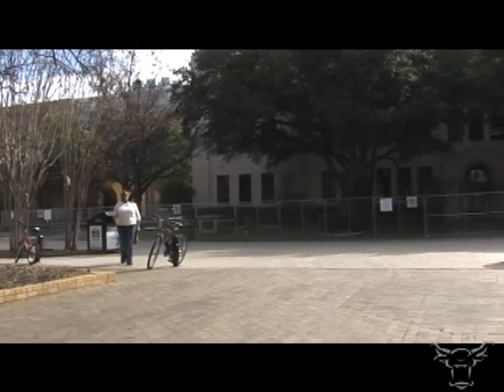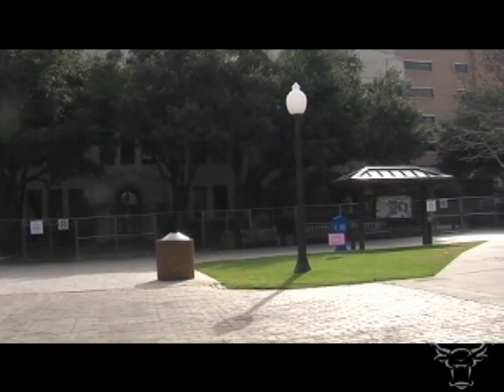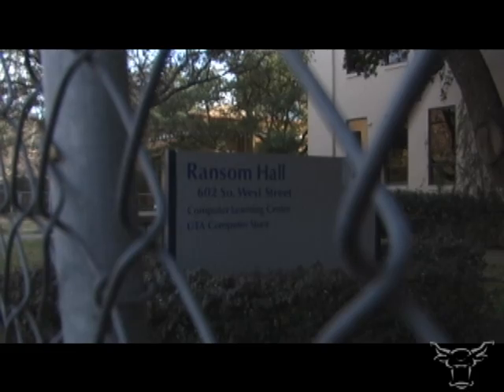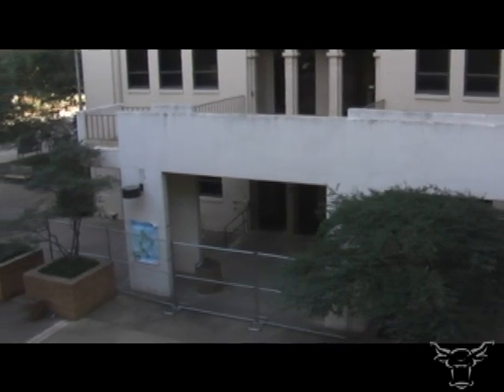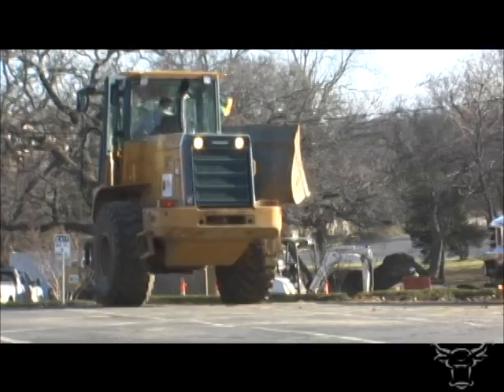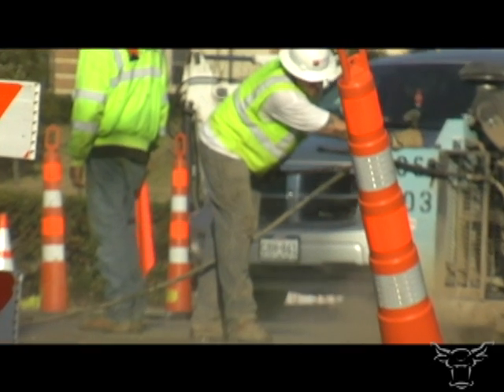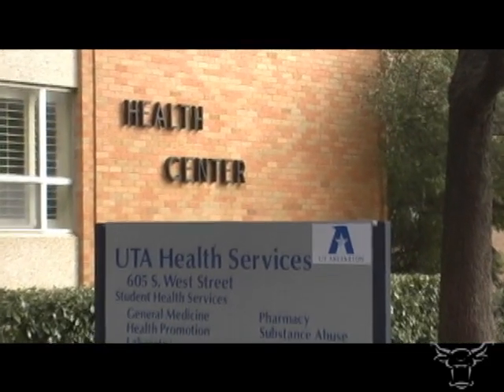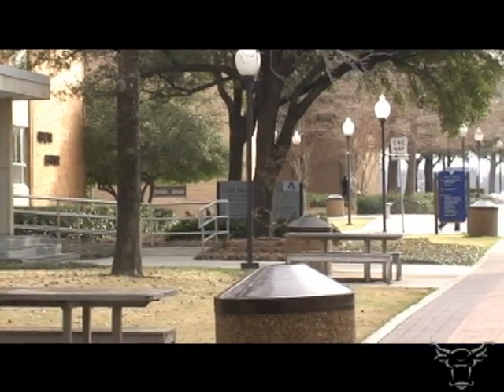The Shorthorn after Dark 1.19.10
The Shorthorn is always exploring different mediums to present news to the campus and surrounding areas. This is The Shorthorn's web cast, The Shorthorn After Dark. The news reported on can be found in The Shorthorn's Jan.